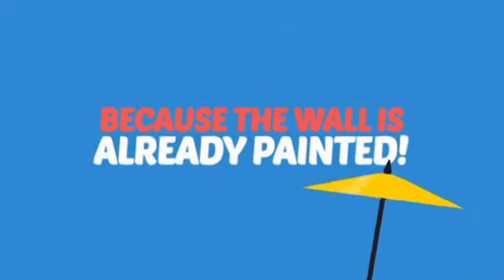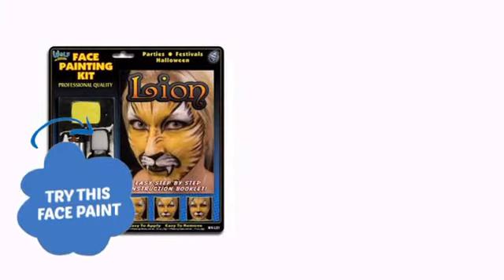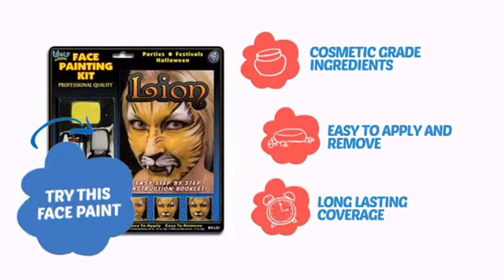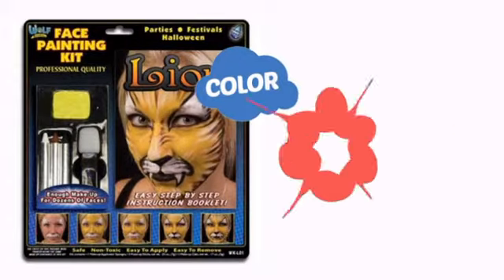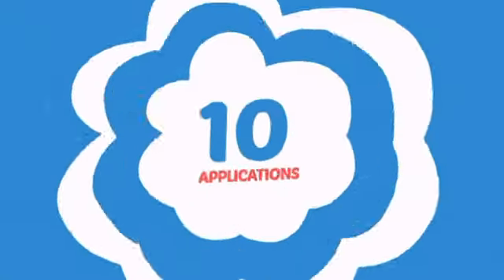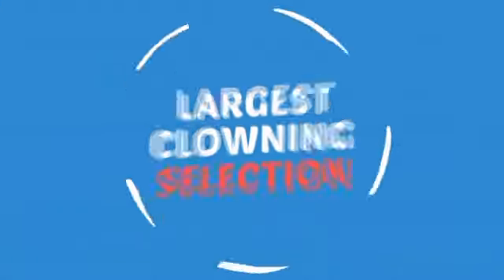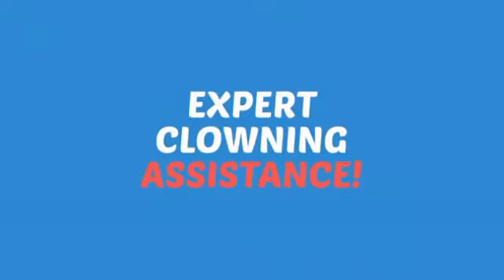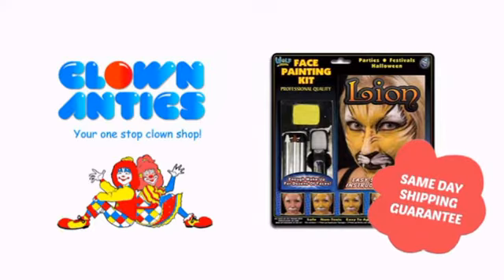Wolfe FX Kits - Lion (4 colors) - ClownAntics.com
Wolfe FX Kits - Lion (4 colors) is brought to you the leading clown supply shop for the professional and beginning clown.